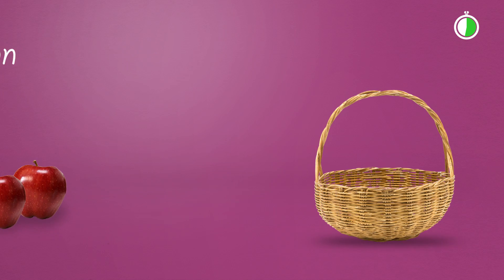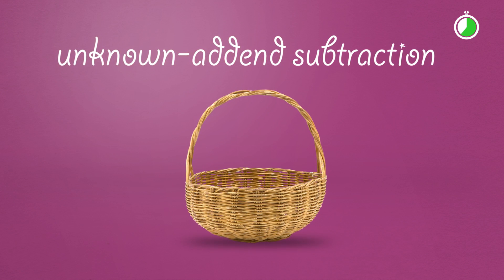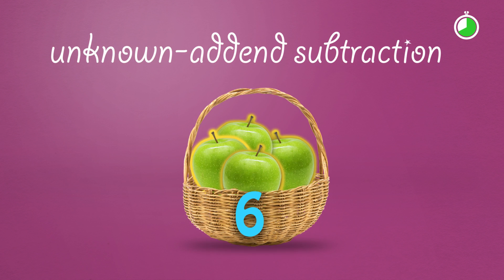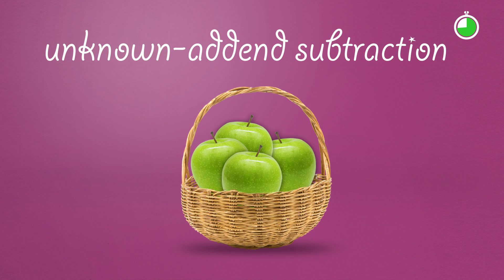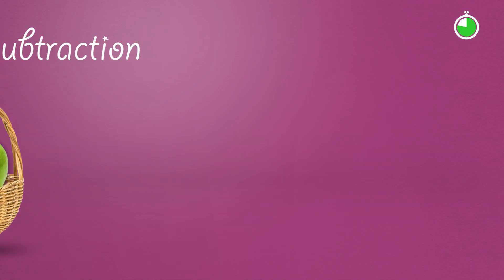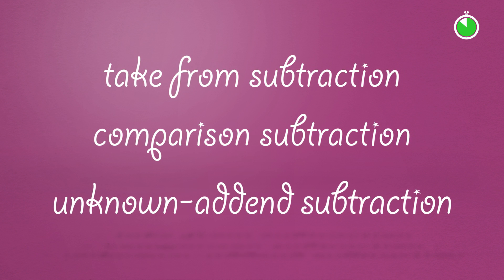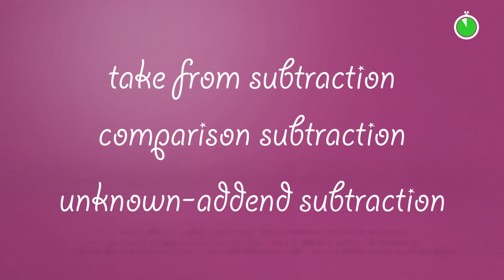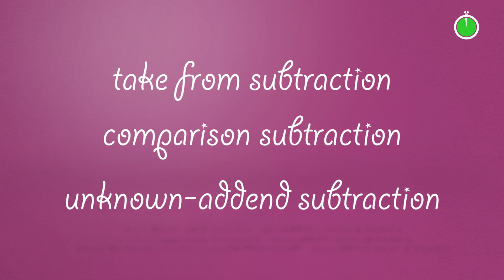Introducing types of subtraction